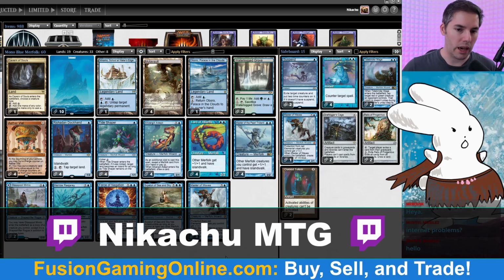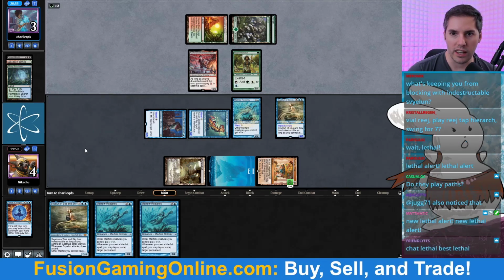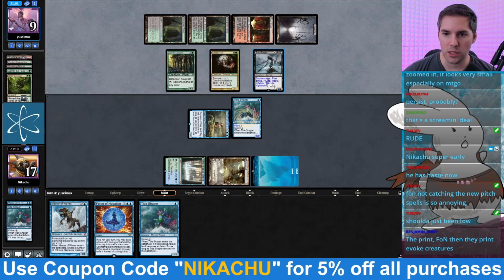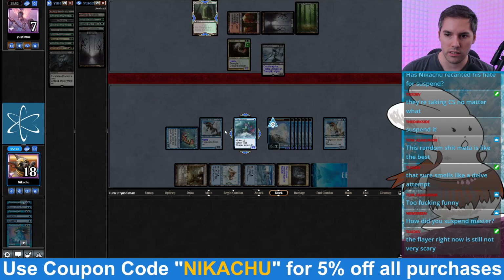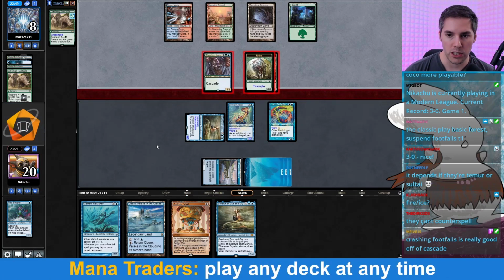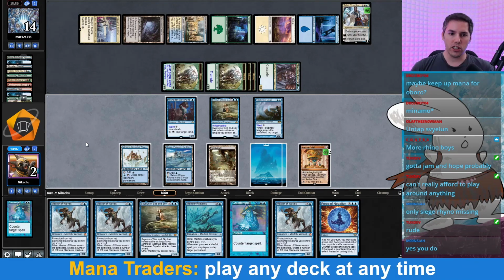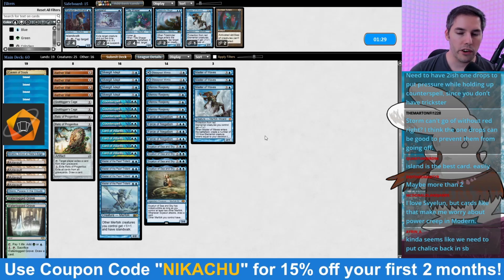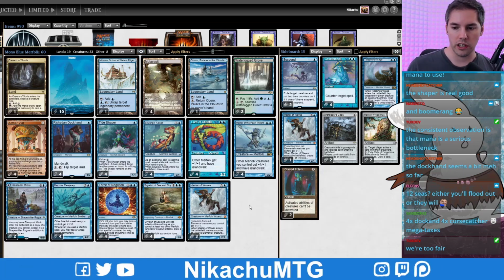Modern Merfolk UPGRADED with Svyelun, Tide Shaper and Rishadan Dockhand | Modern Horizons 2